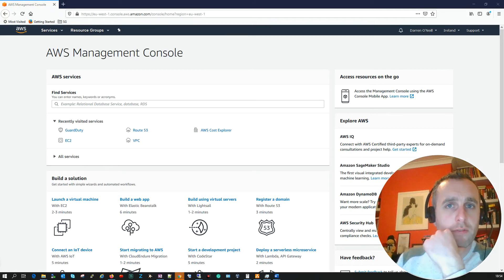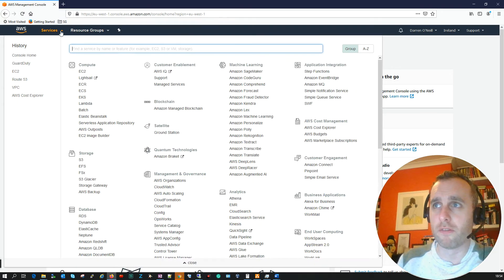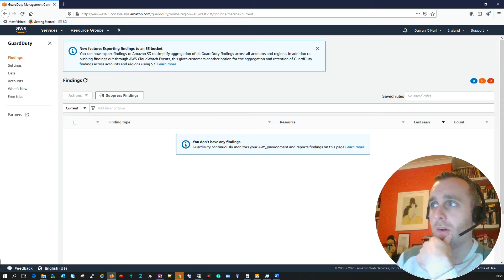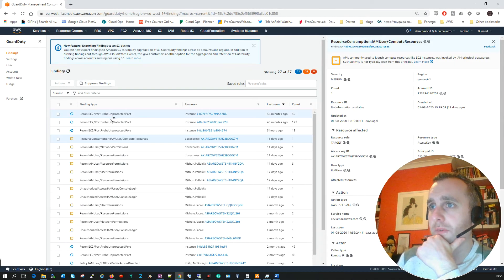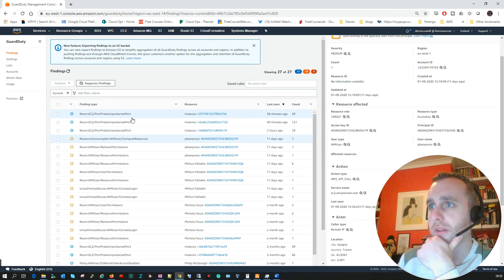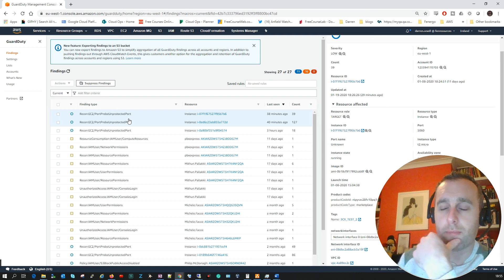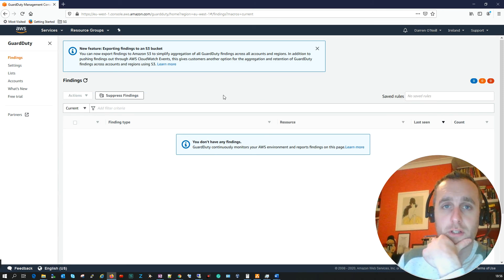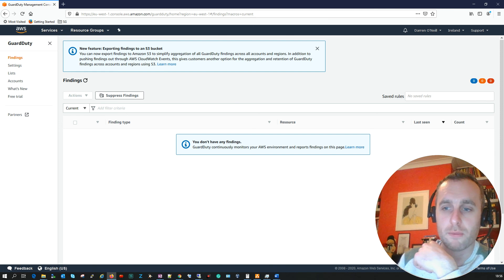How to enable AWS GuardDuty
This video will show you how to enable AWS GuardDuty on your AWS account.

"Amazon GuardDuty is a threat detection service that continuously monitors for malicious activity and unauthorized behavior to protect your AWS accounts and workloads."

AWS GuardDuty will enhance your AWS cloud security on your AWS account.

By the end of this video you will know how to setup AWS GuardDuty